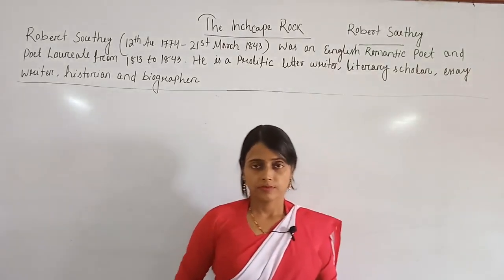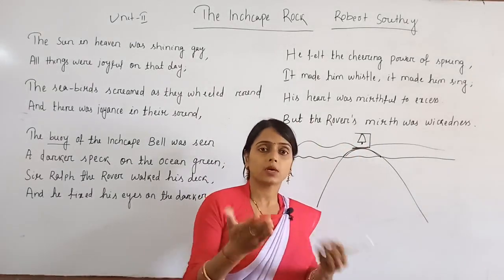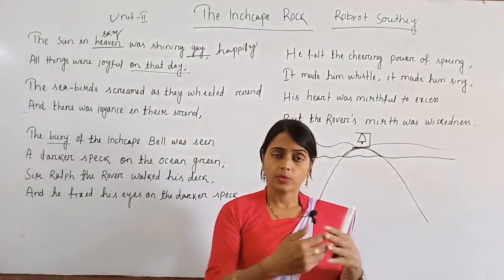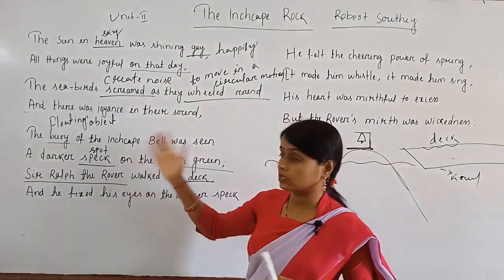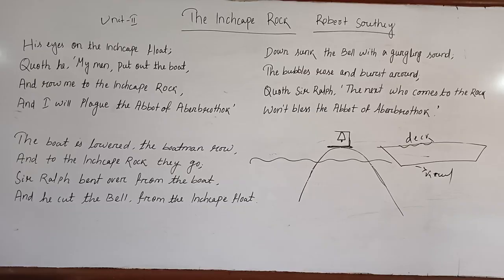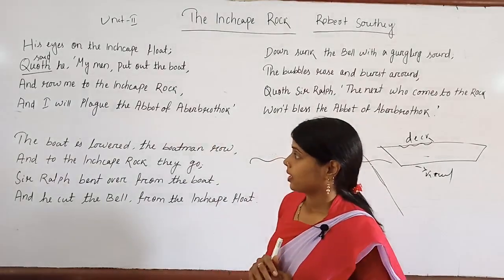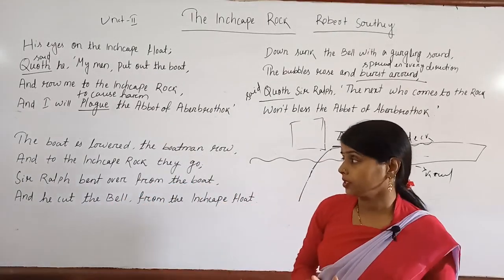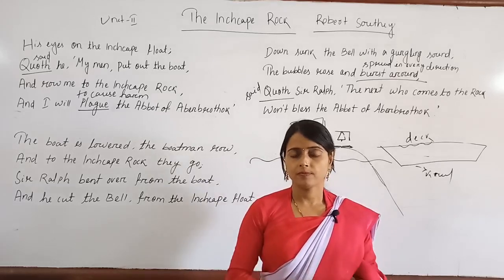The Inchcape Rock ( Unit -II )